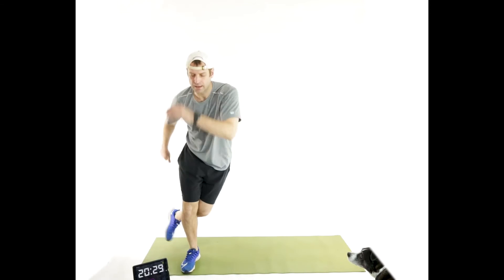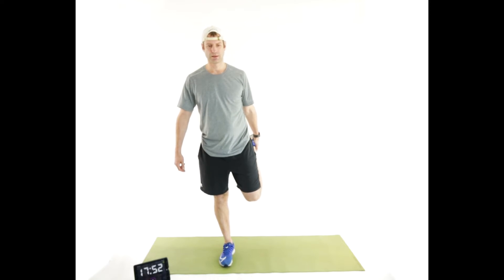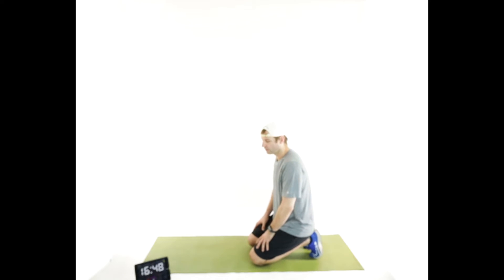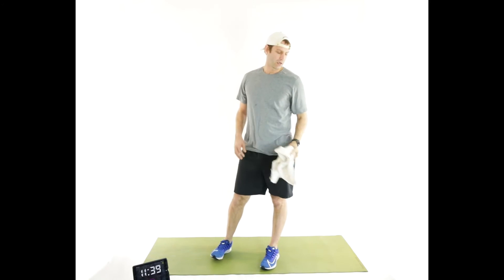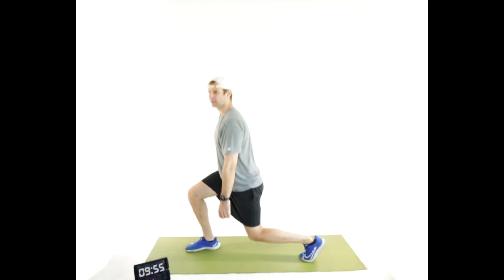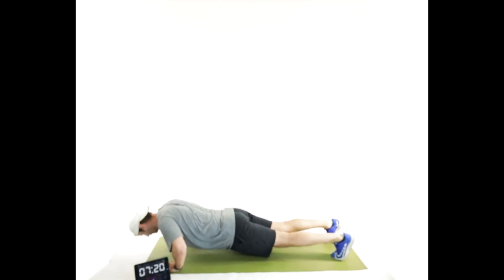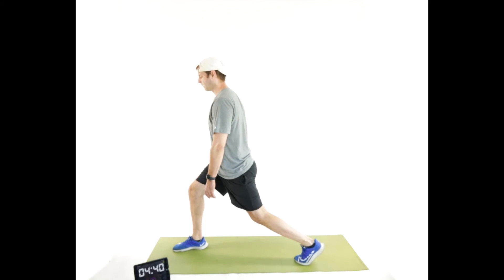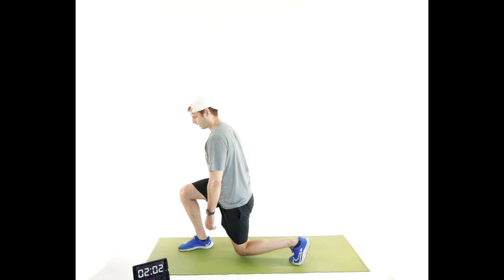Bodyweight Blast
4 simple exercises, 4 units of fun

The schedule for live workouts is:
     Mon - Fri @ Noon CT
     Tues - Fri @ 6:30am CT
             (but check the website for any changes)

Workouts are posted no later than the following day
You Rock!
-CP